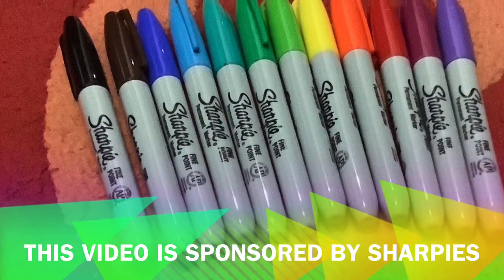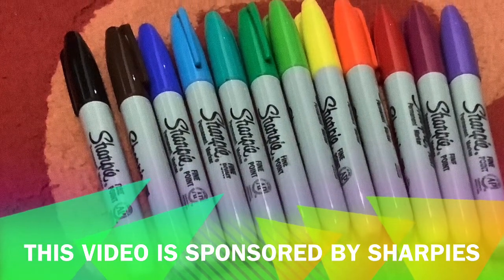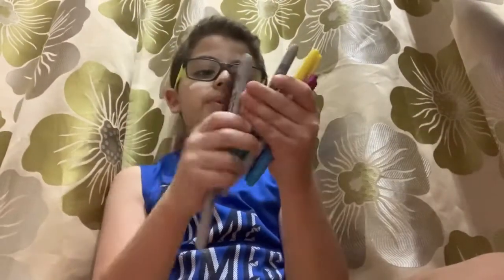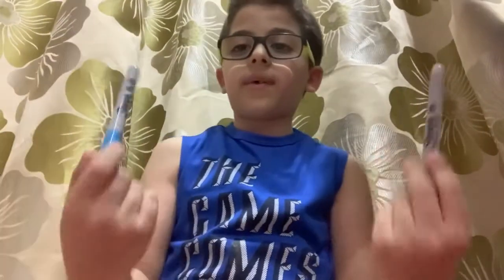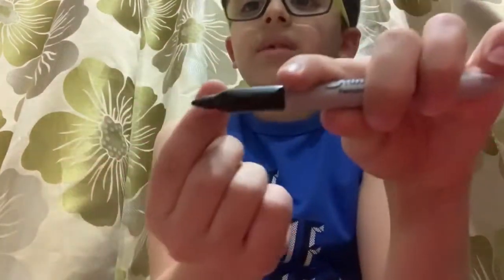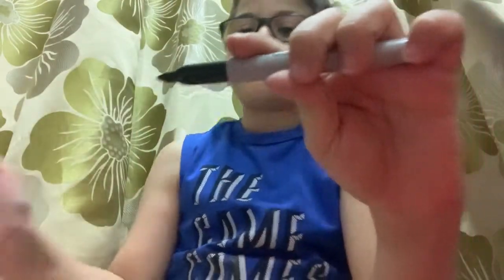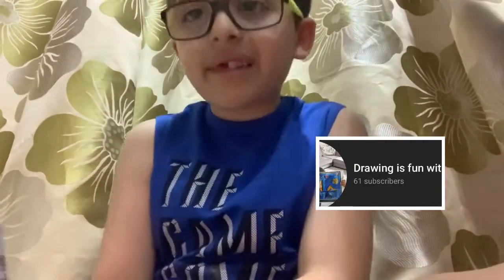Showing You My New Markers